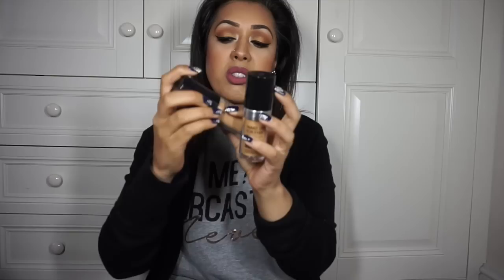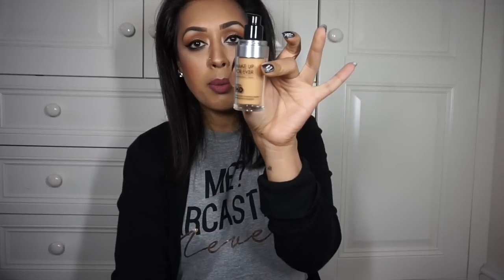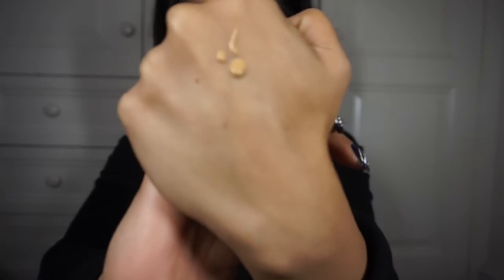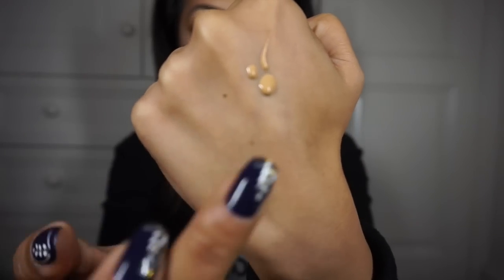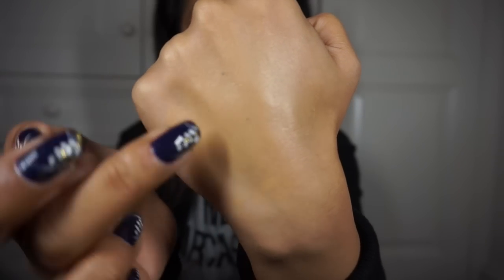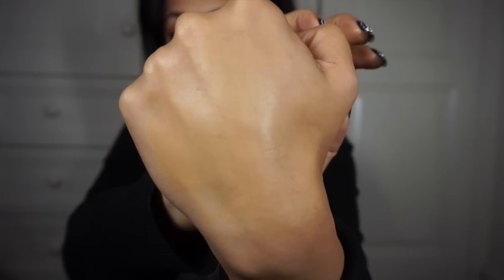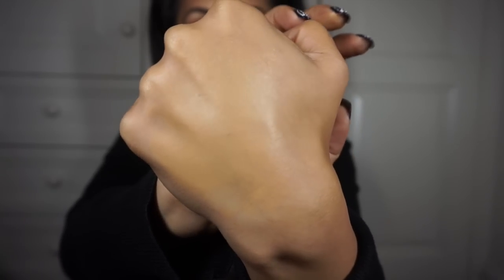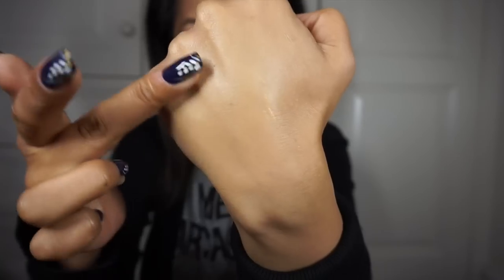REVIEW Makeup For Ever Ultra HD Foundation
Yo dudes! Apparently HD is oh so 2012 and its all about the new 4K! Sounds like we all need to step up our foundation game! This is where the new Makeup For Ever Ultra HD foundation comes into play.

I bought mine in the shade Y385 from Debenhams. FYI we do not have the stick version of this in the UK yet!

Here is the link to my full makeup look